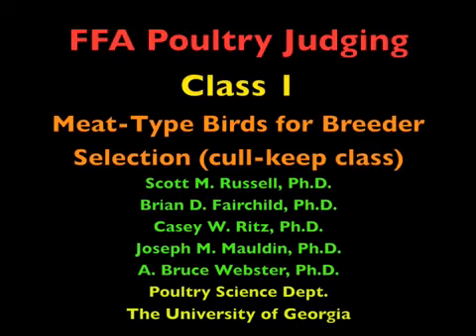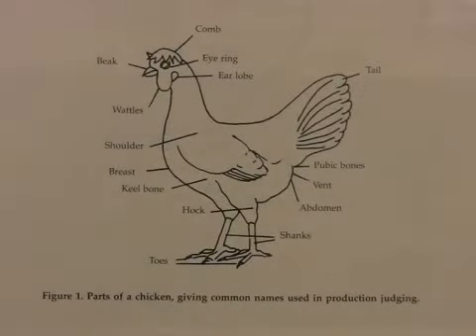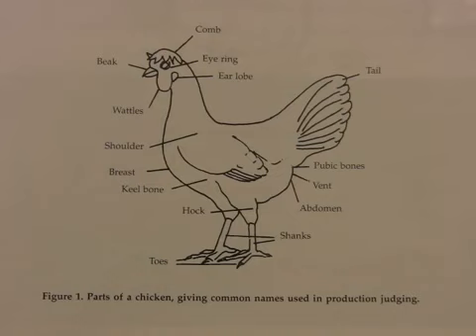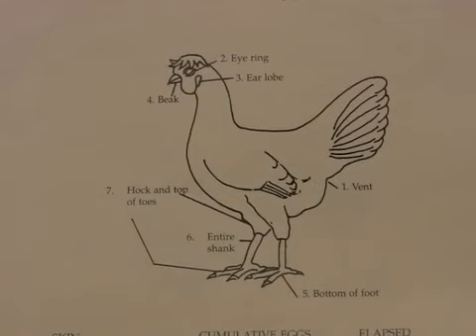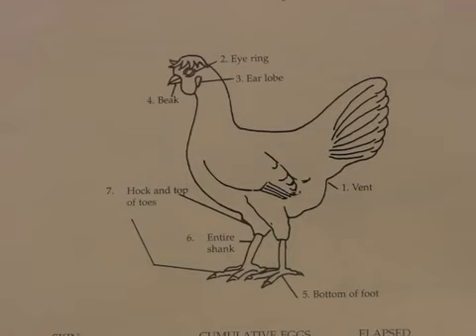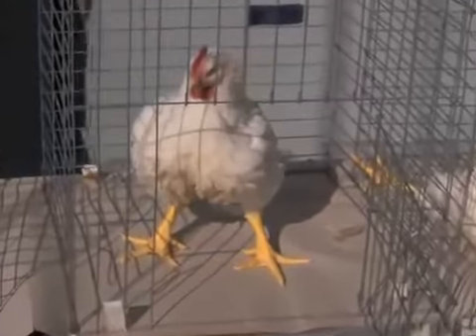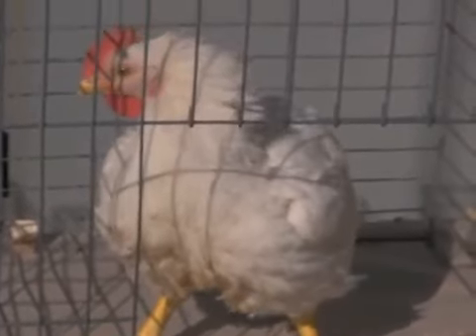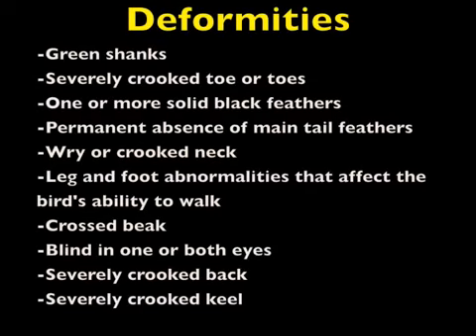Poultry Judging Class: Selecting Meat Type Birds Cull Keep